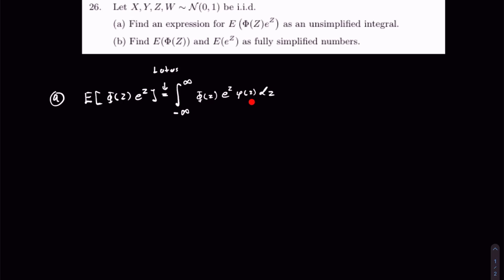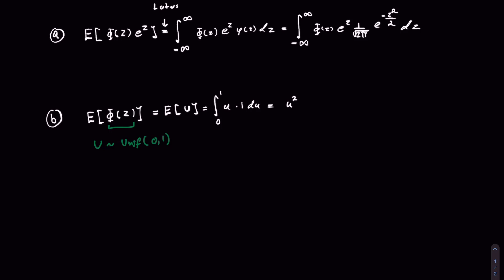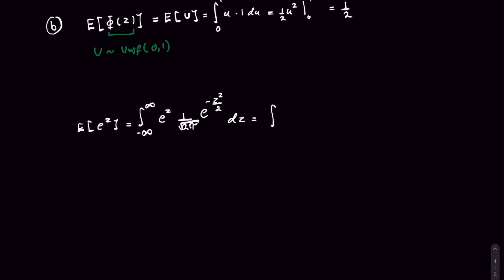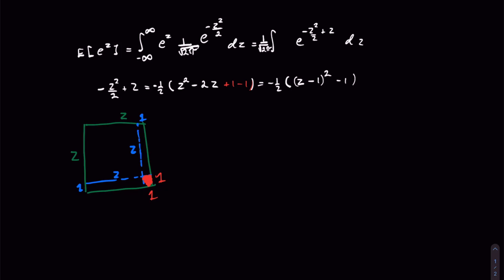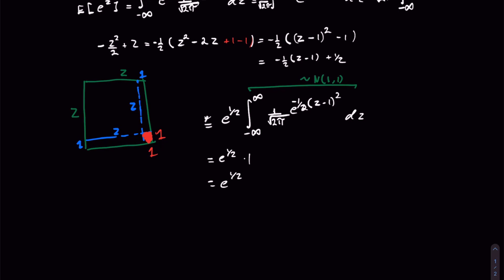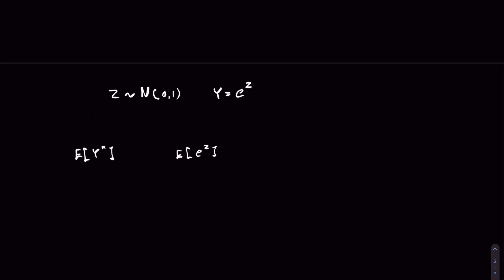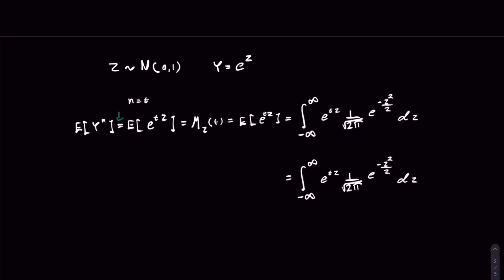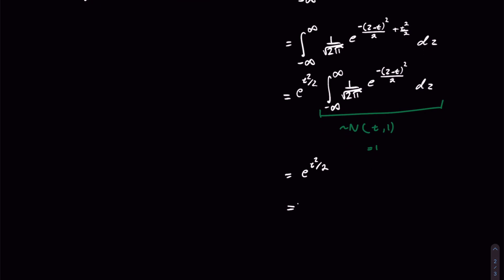Exercise 26, Ch 6 (normal distribution and moment generating functions)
Title

The problem

Let X; Y;Z;W _ N(0; 1) be i.i.d.
(a) Find an expression for E
_(Z)eZ_
as an unsimpli_ed integral.
(b) Find E(_(Z)) and E(eZ) as fully simpli_ed numbers.

Table of Contents:

00:00 - Introduction
00:52 - a) Find an expression of the expression
03:18 - b)  Find the fully simplified numbers